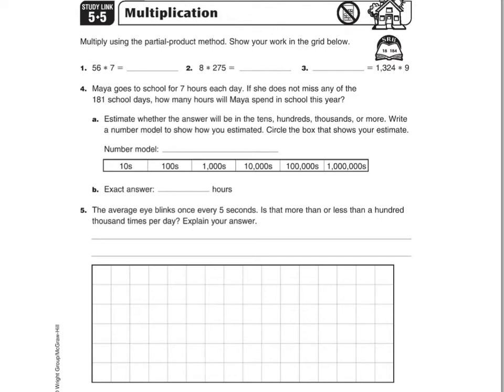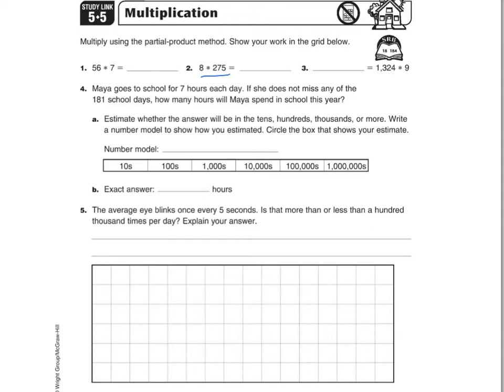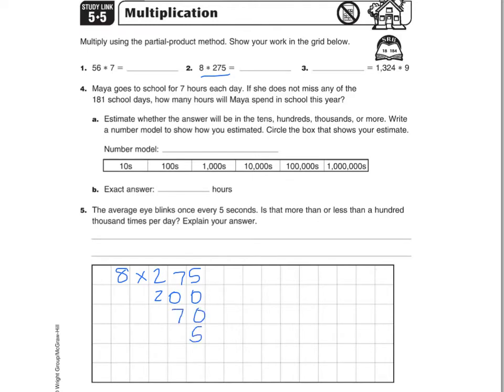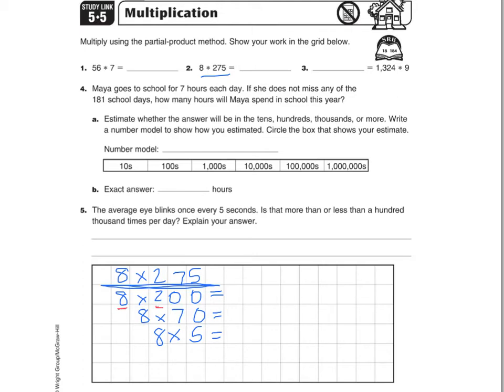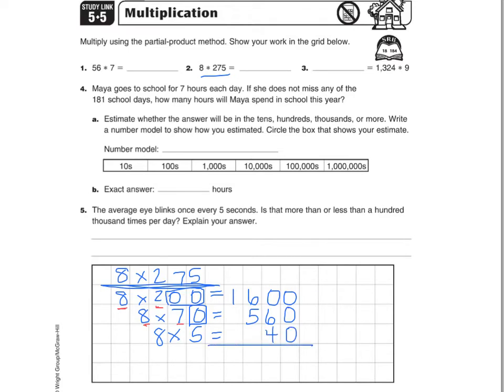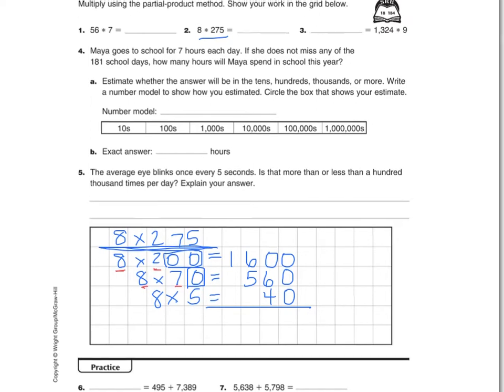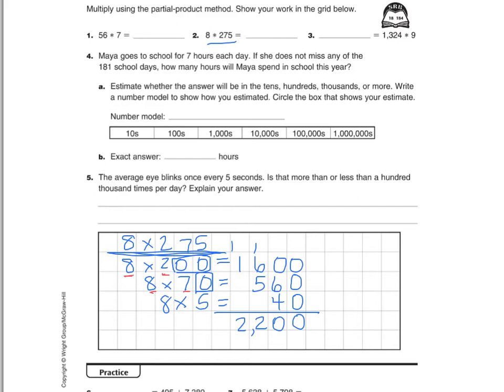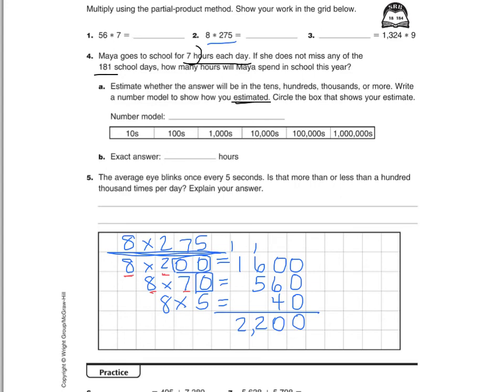Partial product multiplication